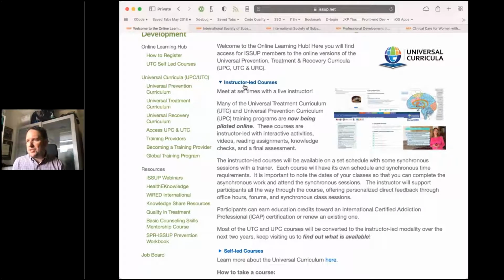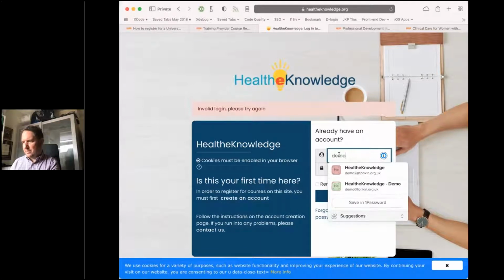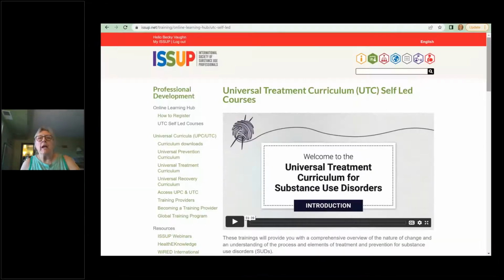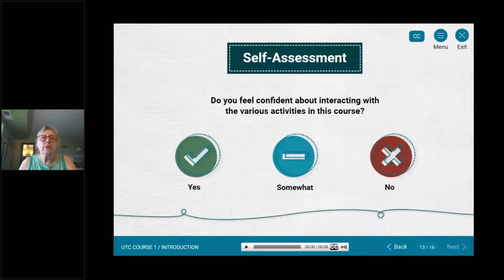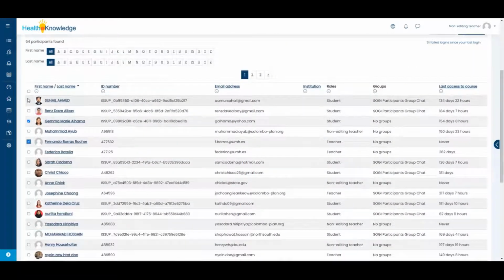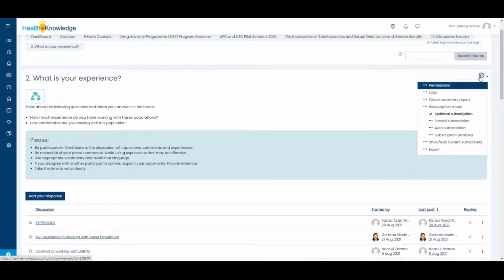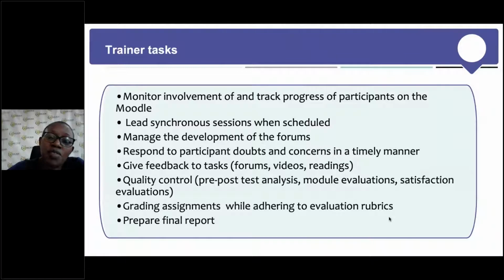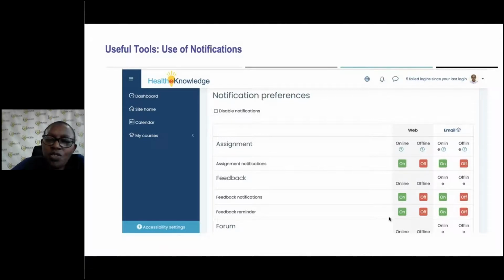Second Occurrence: In depth View of ISSUP’s Online Learning Hub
In conjunction with the launch of ISSUP’s Online Learning Hub, ISSUP, The Colombo Plan and CICAD are pleased to invite you to attend an In-depth View of the Hub scheduled at different times where you will have the opportunity to learn how to conduct online trainings hosted in a moodle platform as well as how to use different tools to monitor student progression throughout the course duration.

Upon completion of this webinar, participants will be able to:
* Describe how to create a course and register students for an online course in ISSUP
* Navigate at least two online instructor-led courses in HealtheKnowledge (HeK)
* Explain at least two trainer supervision tools to monitor student progression throughout the course duration

Agenda:
* Welcome and Introductory Remarks - Jo Choong, CP-HQ
* Tour of ISSUP Online Learning Hub - Jack Tonkin, ISSUP
* Self-led Courses - Becky Vaughn, GCCC
* Course Navigations in HeK - Lei Labrador, UPC Master Trainer, Philippines
* Trainer Supervision Tools - Susan Maua, UPC Master Trainer, Kenya

This Webinar was recorded on April 13th 2022.